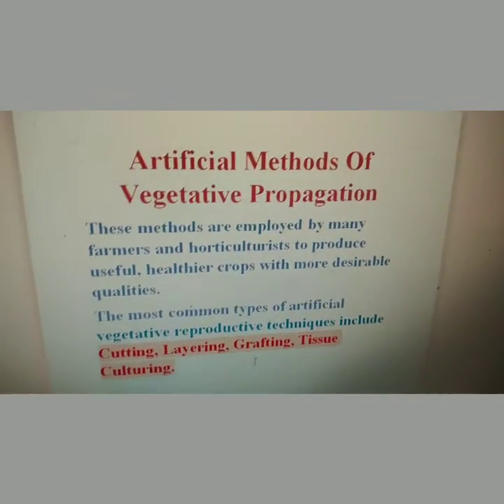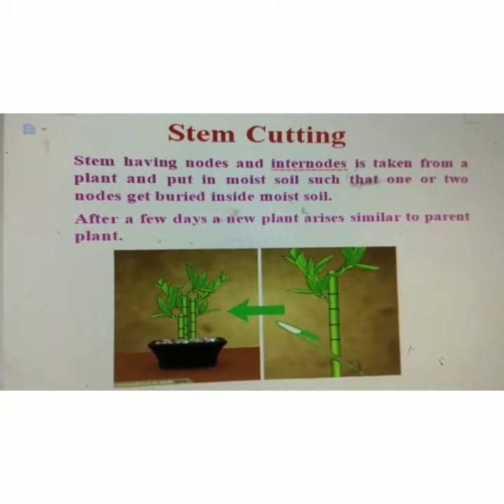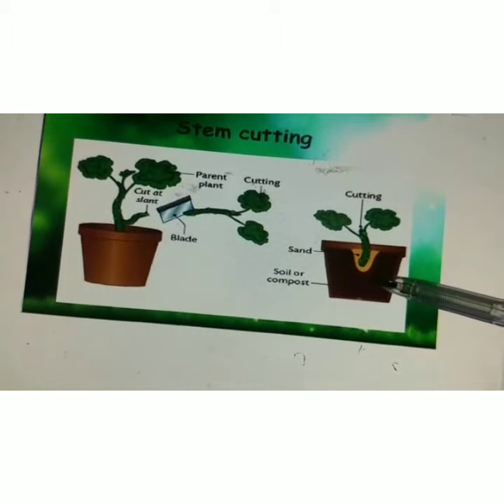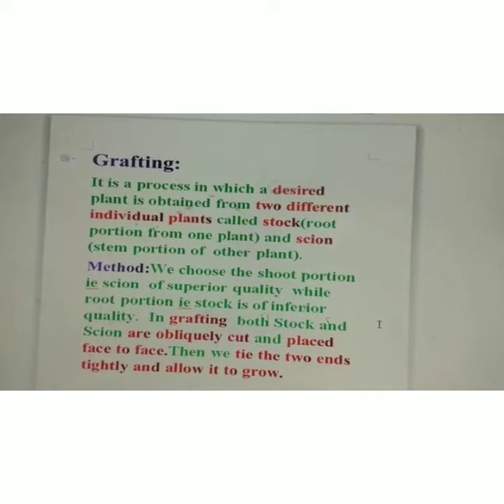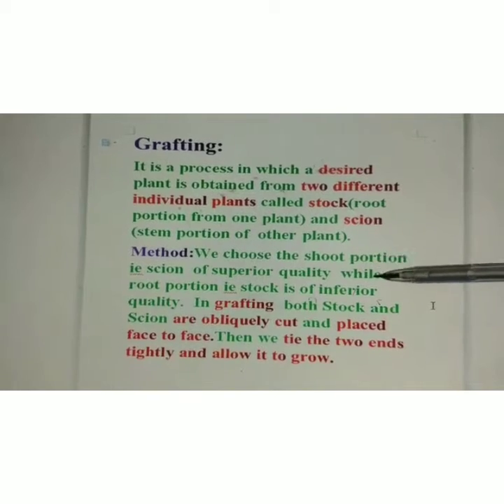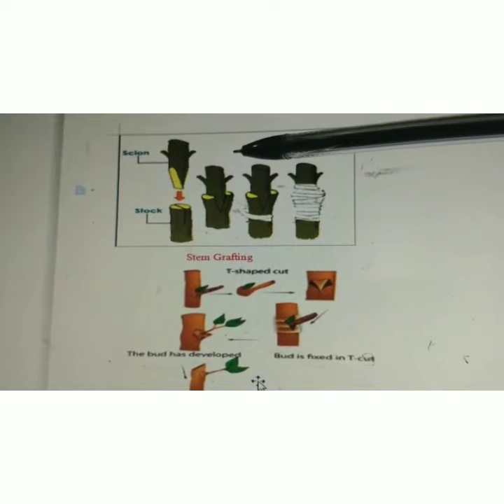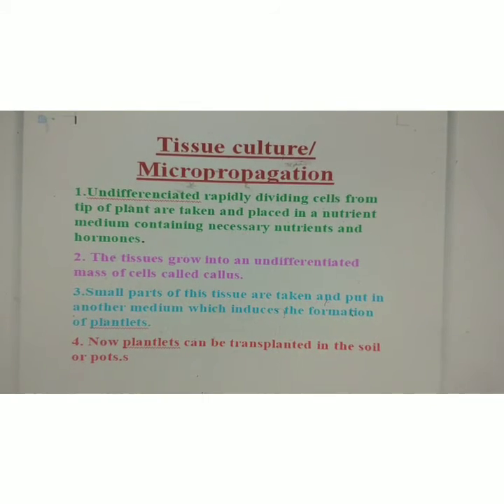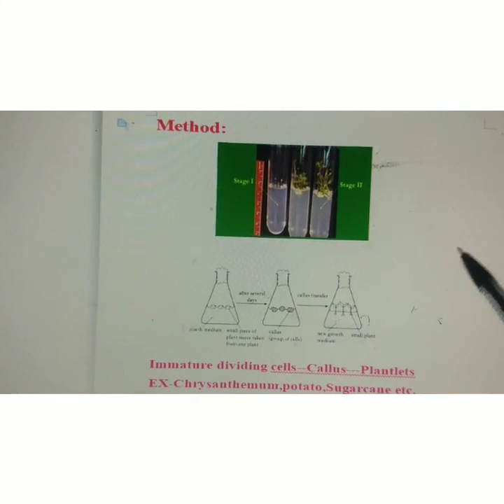13 July 2020